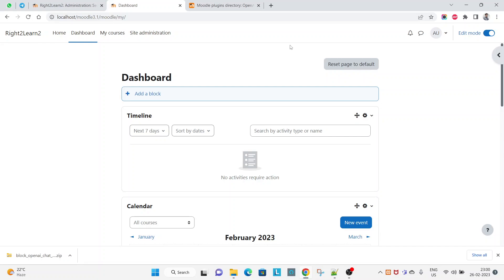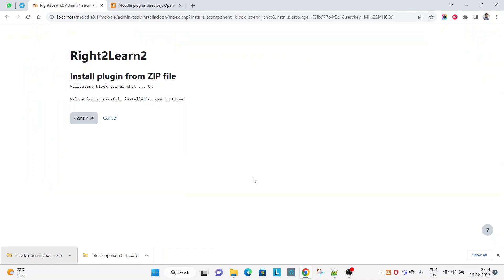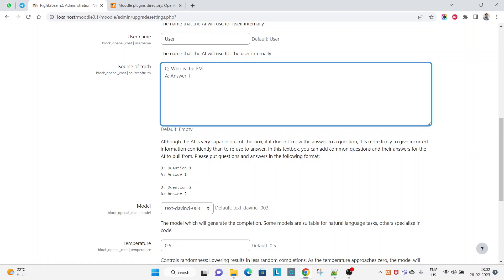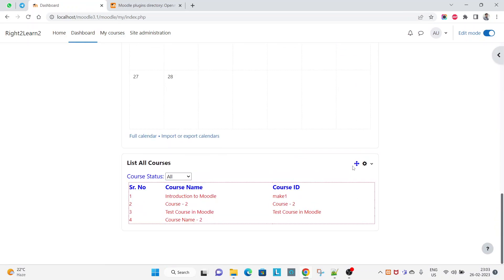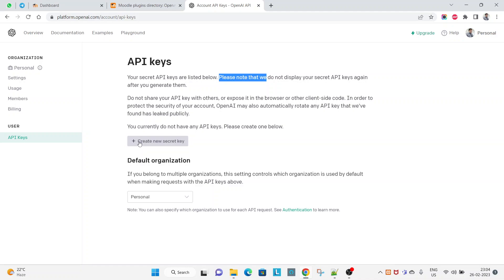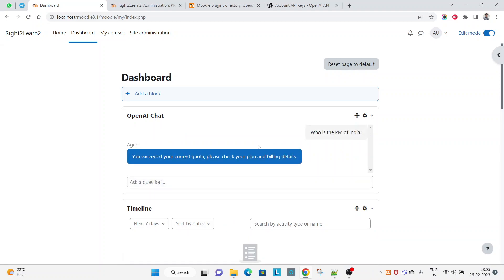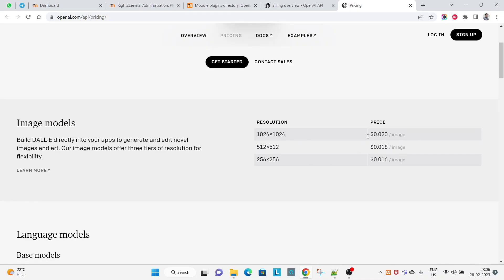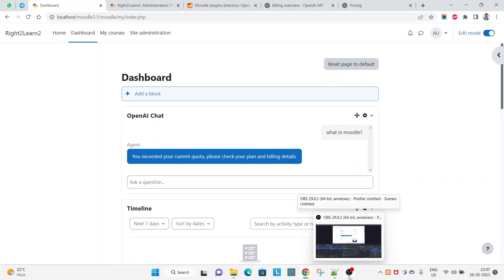ChatGPT in Moodle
Streamline Your Moodle Experience with ChatGPT Plugin: Features and Benefits
ChatGPT Plugin in Moodle: Features and Benefits

Hello Everyone!

Welcome to this new video around the Moodle and the ChatGpt.
In this video you will learn about the following:

- Revolutionize Your Moodle Learning Experience with ChatGPT Block Plugin
- ChatGpt Moodle Block
- How to install?
- How to do settings?
- How to generate API Key?
- How to feed your question locally?
- How it will appear on the Dashboard?

moodle
chatgpt
moodle block
moodle blocks
moodle lms
hack moodle
atividade moodle
moodle 4.1
moodle 4.0
tips moodle
moodle dica
moodle quiz
curso moodle
dicas moodle
o que é moodle
tutorial moodle
moodle tutorial
como criar aulas no moodle
tutoriais moodle
pagseguro no moodle
biblioteca no moodle
moodle chatbot
moodle para iniciante
atto moodle
chatbot for moodle
livechat for moodle